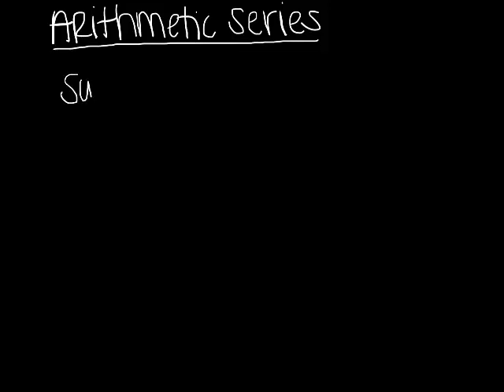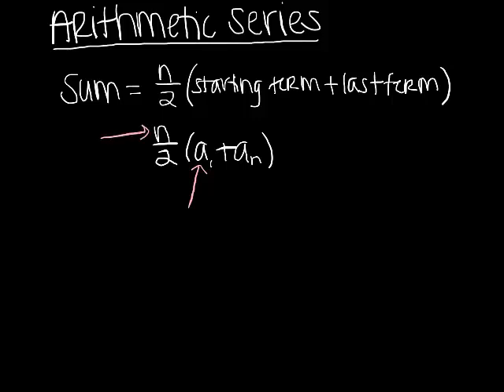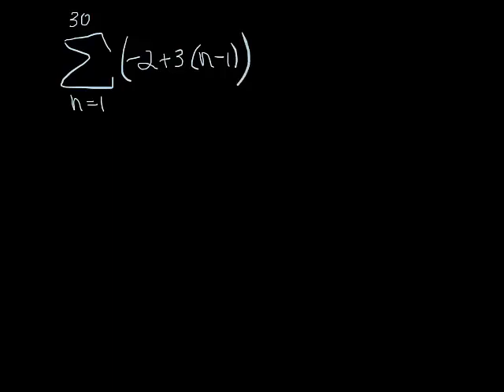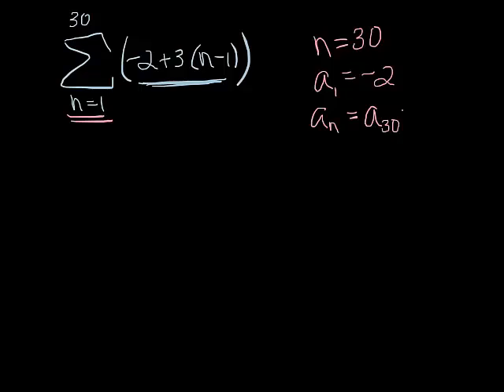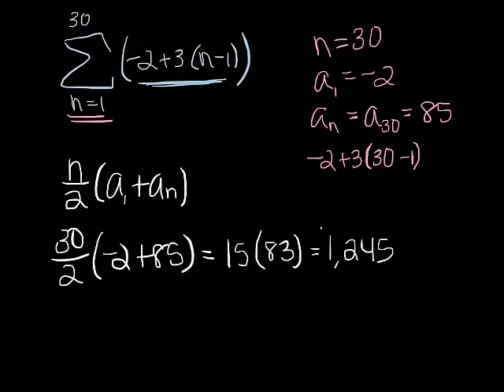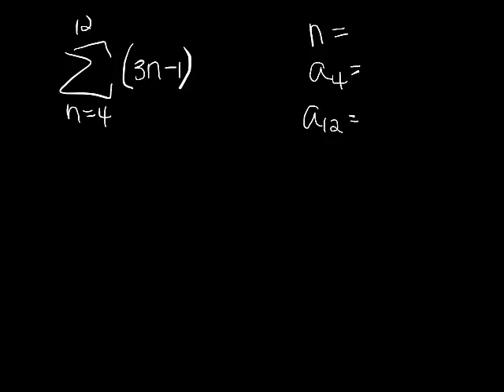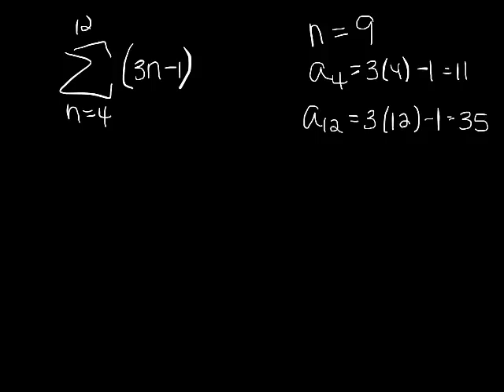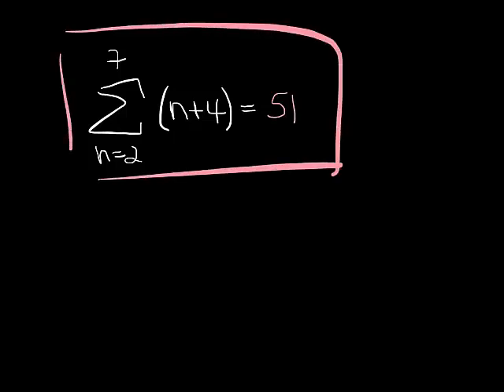Finite Arithmetic Series